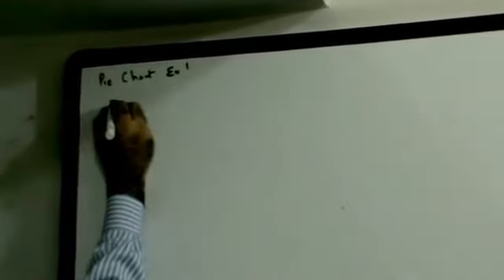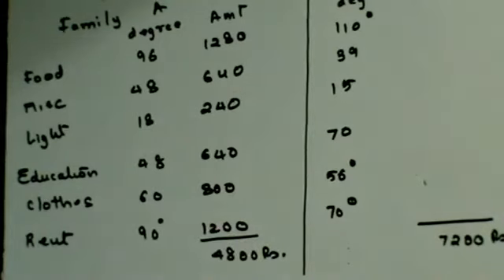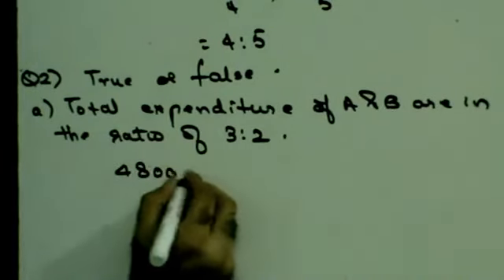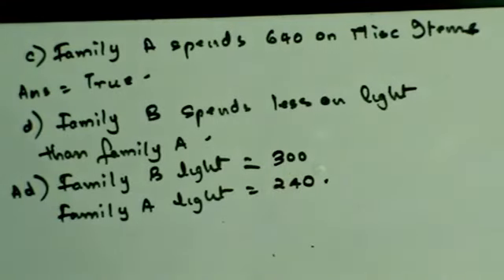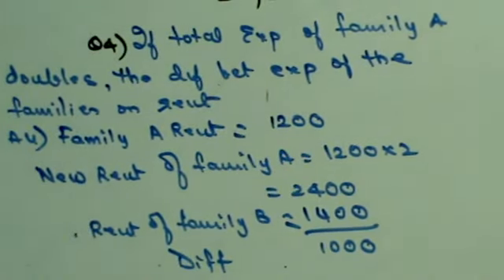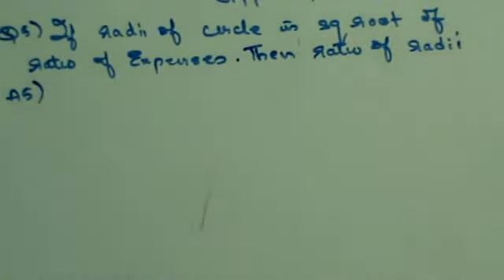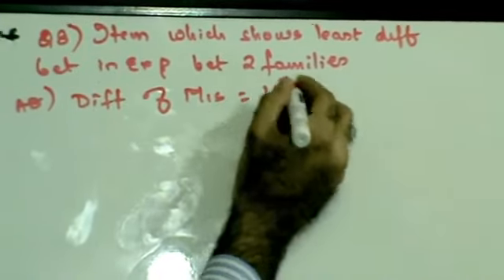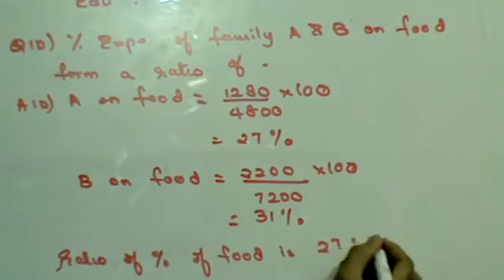cmat logic di 36